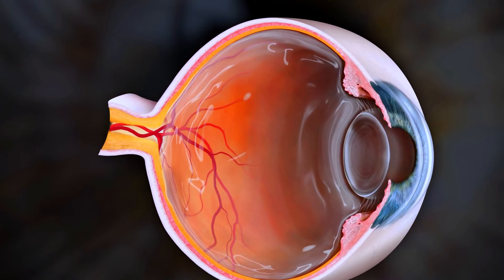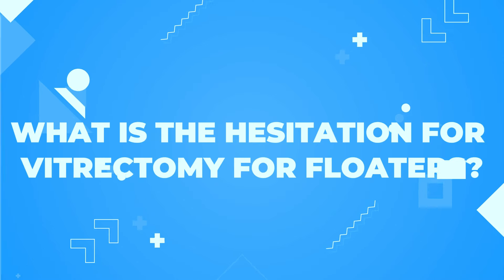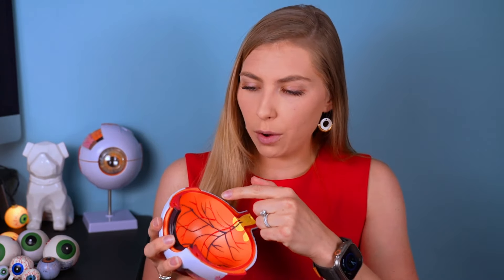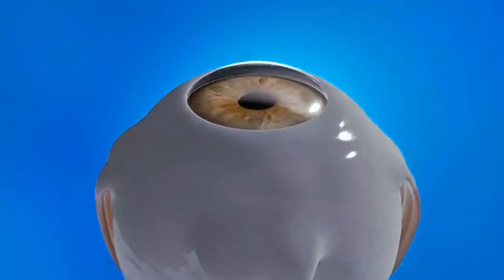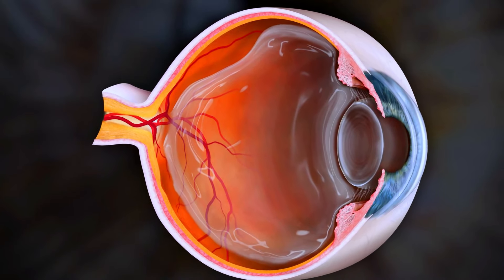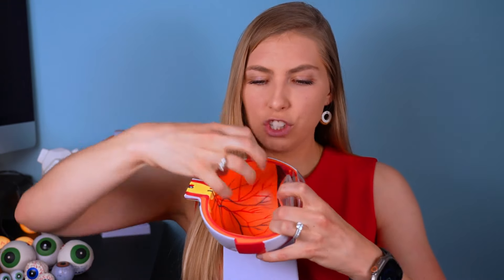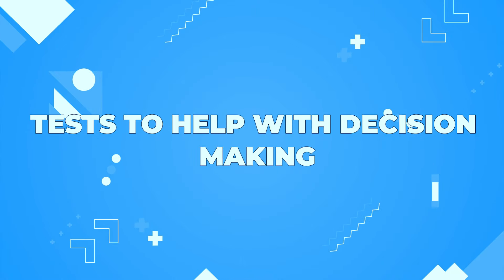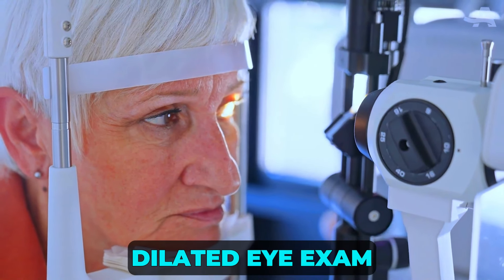The Only Way To REMOVE Floaters (But Is It Safe?!?)--All About Vitrectomies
For being considered a fairly benign condition, floaters can have MAJOR effects on quality of life; therefore their treatment/management should not be taken lightly. The management options range from observe/adapt (actually no treatment at all) to surgical removal. Today, we are focusing on the most invasive, yet successful, YET risky option--Vitrectomy.

A vitrectomy is the surgical removal of the vitreous gel, which is where floaters are located within the eye. Some of the big questions I'll answer today are "What is a vitrectomy?" "How successful does this procedure tend to be?" and "What are the potential risks involved?"

I'll also give an overview of what causes age-related floaters in the beginning, and why some may choose not to treat these due to the risks involved.

My children’s book